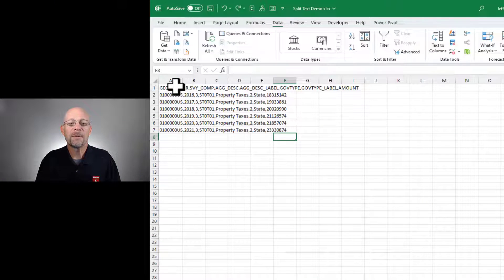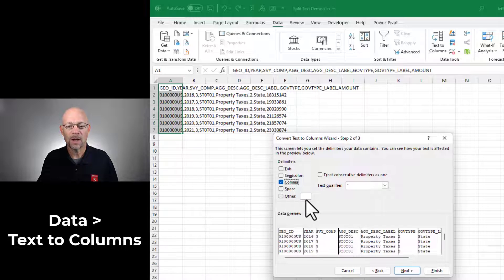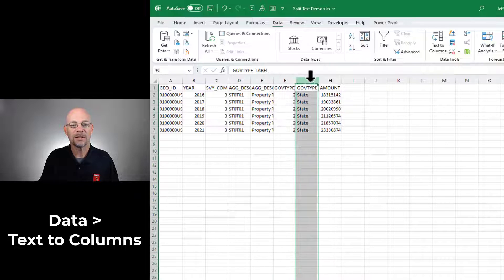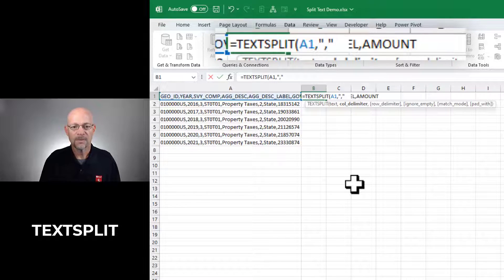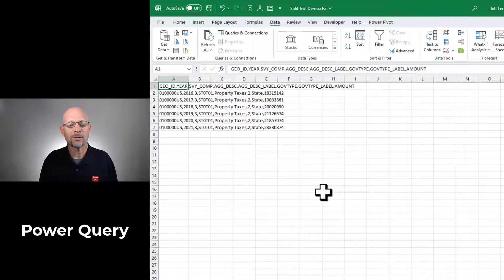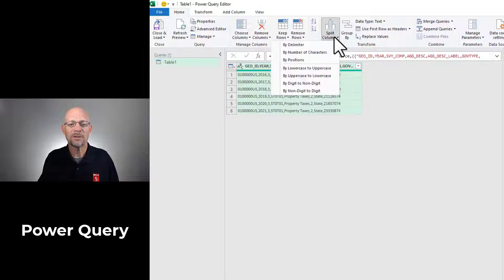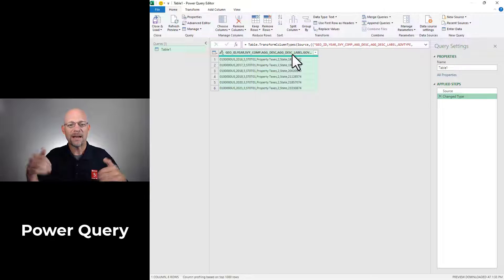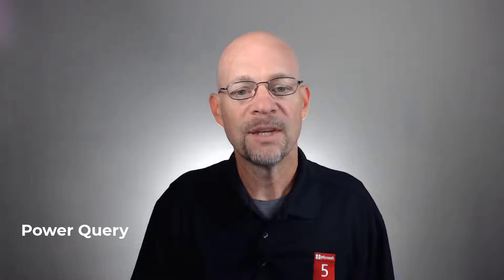Excel How To: Split Columns 3 Easy Ways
In this video, you'll learn three easy ways to split columns in Excel. This is a great technique to have in your toolkit when you're working with data, whether you're preparing it for analysis or presentation.

Each method is demonstrated step-by-step, so by the end of this video, you'll be able to confidently split columns in Excel like a pro!

Table of Contents:

00:00 - Introduction
00:05 - Objective
00:43 - Text to Columns
02:08 - SPLITTEXT
03:08 - Power Query